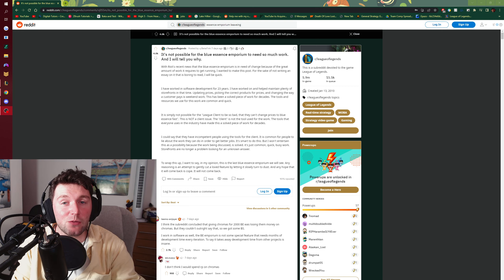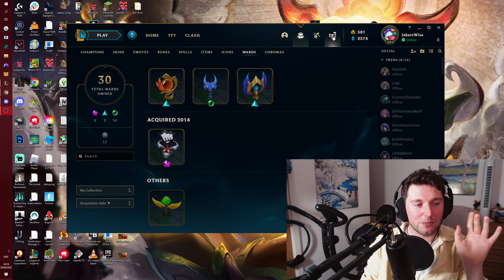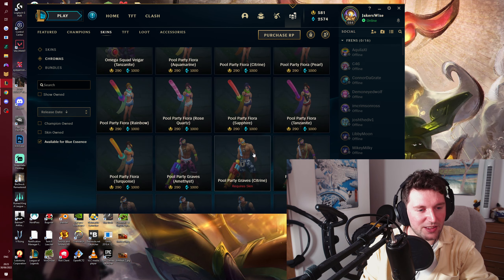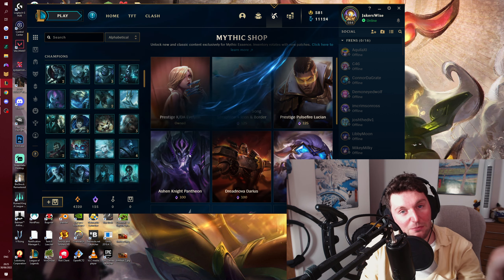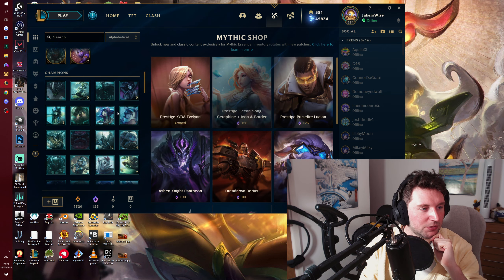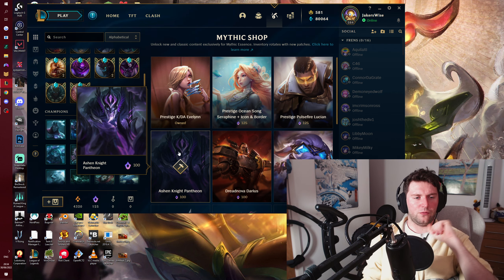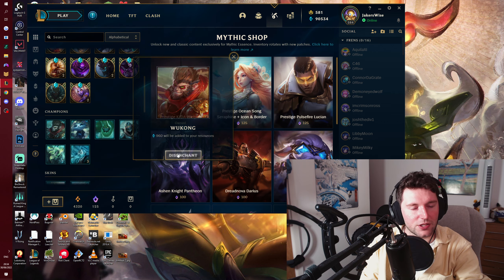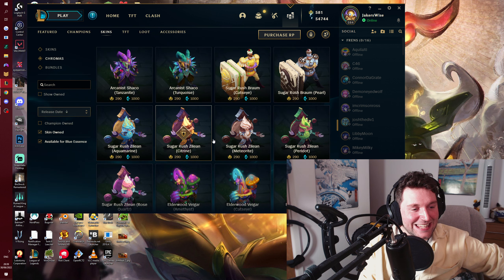The LAST ESSENCE EMPORIUM? Lets Check It Out - League Of Legends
Checking out the last essence emporium!

JakersWise, Support, League of Legends, Soraka, Soraka Support, Gay Pride, Full AP Soraka